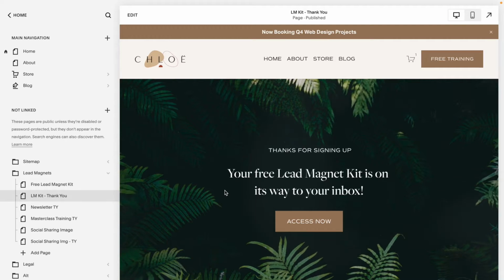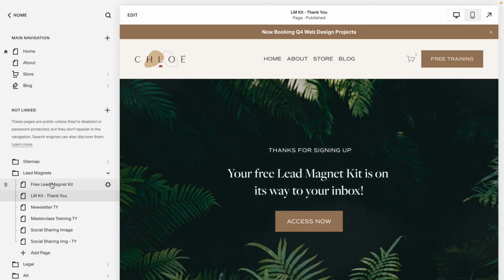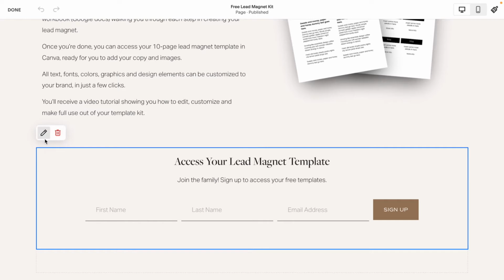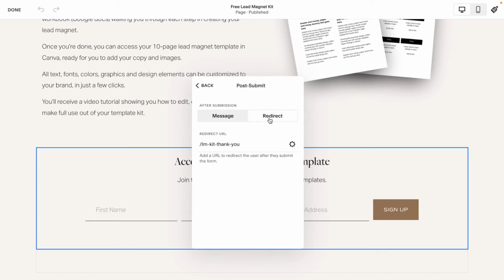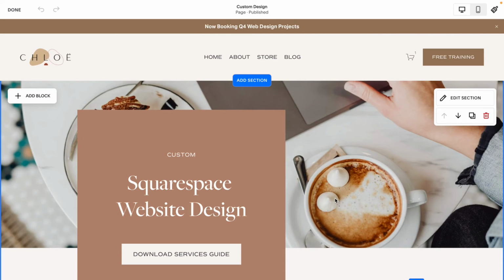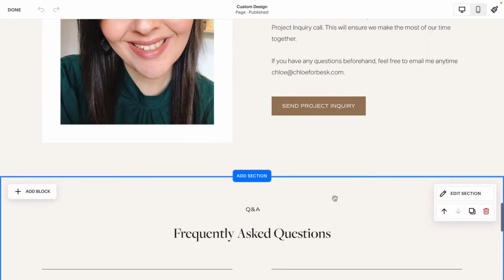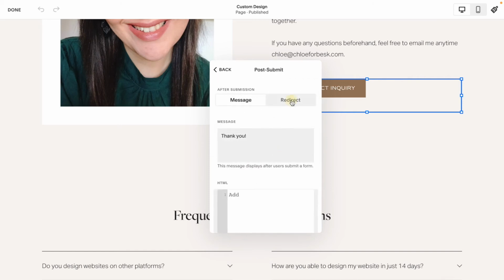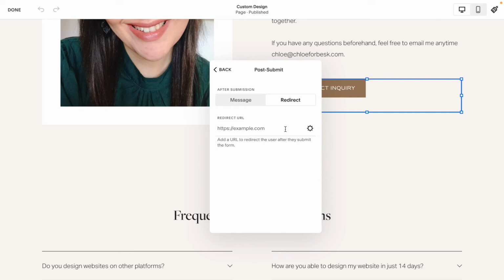Redirect to a Thank You Page in Squarespace (2023 Tutorial)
In this video, we look at how you can redirect visitors to a thank you page in Squarespace.

This can be used with your form and newsletter content blocks. It's a great option if you offer free resources to email subscribers or if you want to direct leads after they fill in a project inquiry form.

You can even use this as a tripwire and promote a low-ticket offer to new email subscribers.

I hope this helps. If you have any questions, let me know.